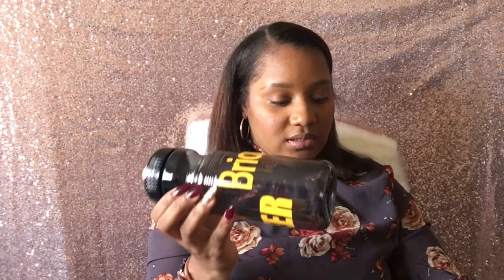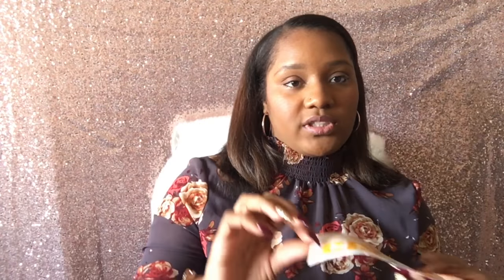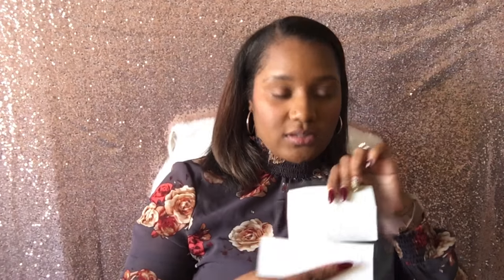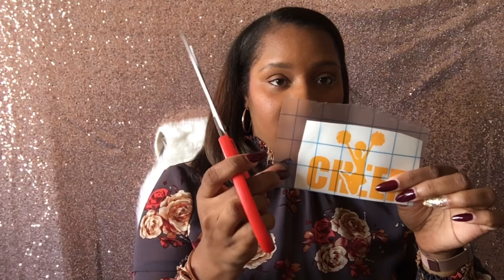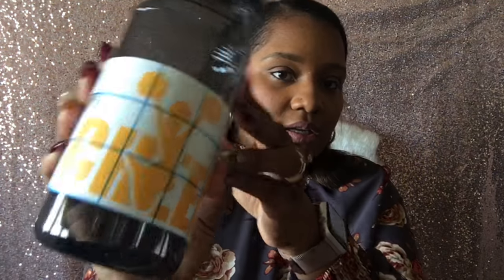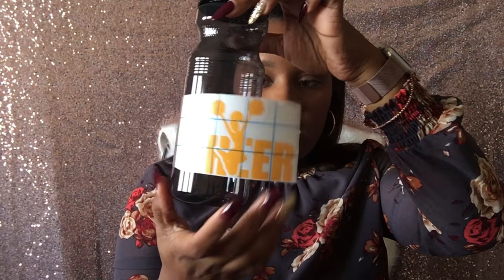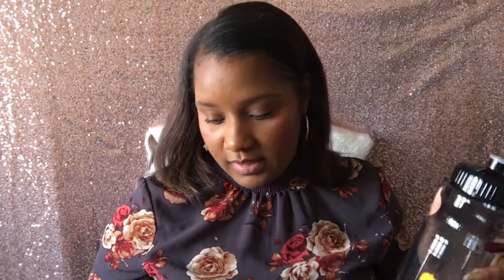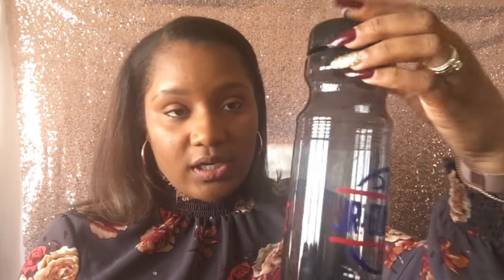How to: Apply Vinyl decal to a water bottle (using Oracle 651 Vinyl)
Watch as I demonstrate how easy it is to put a decal on a bottle using Oracle 651 Vinyl.

My Vinyl was purchased from
McLogan's Supply Co., Inc. - Screen Printing Supplies